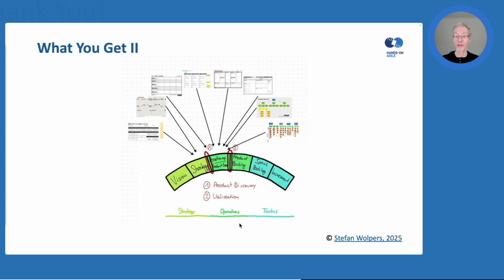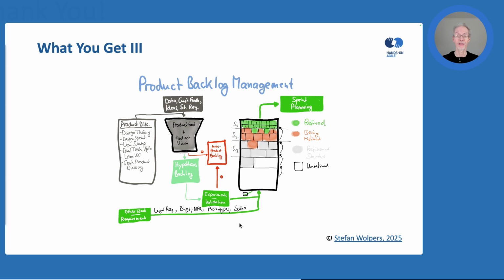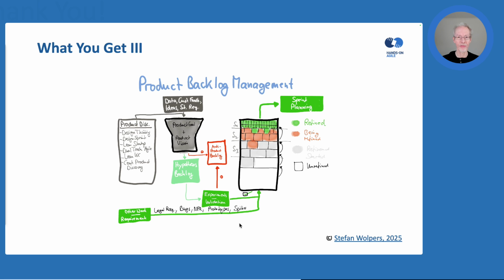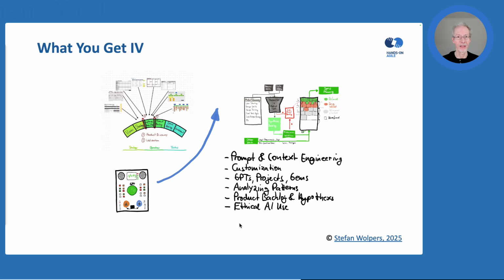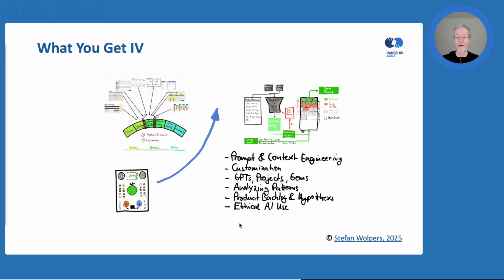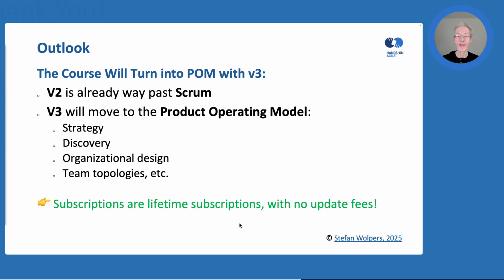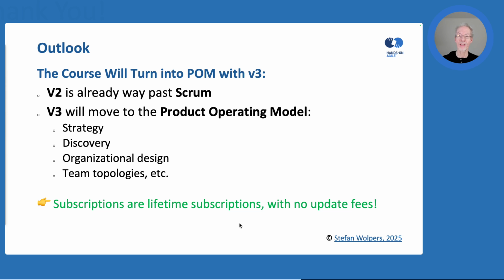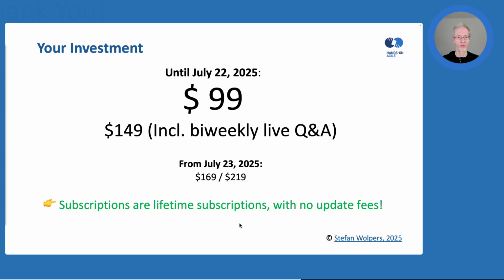The Advanced Product Backlog Management Course v2 — What You Get, Starting July 15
*🔥 LAUNCH SPECIAL: Transform Product Backlog Chaos into Strategic Advantage for just $99! 🔥*

This *early bird pricing ends July 22, 2025*. (Regular price $169 starting July 23.)

Secure early access to pre-launch custom GPTs, exclusive launch week live sessions, and priority community access.

Are you a Product Owner drowning in stakeholder requests and manual analysis? *Reclaim 5-10 hours weekly* and dramatically improve stakeholder trust with battle-tested frameworks and *AI-enhanced workflows* from Stefan Wolpers, a Professional Scrum Trainer at Scrum.org and author of the Scrum Anti-Patterns Guide.

This is not generic training or AI theory. It's *extremely practical*, built for busy Product Owners, and packed with anti-patterns expertise.

*Q&A Dates:*

There will be three Q&A sessions during launch week:

*   Wednesday July 16, at 6 pm CEST
*   Friday, July 18, at 2 pm CEST
*   Tuesday, July 22, at 4 pm CEST.

Join me if you have any questions; the link is identical for all three dates

*   *Accelerate feedback synthesis* and deploy your personal *AI co-pilot* (including 6 custom GPTs like Scrum Anti-Patterns Guide, Future of Work, POM).
*   *Transform stakeholders from critics into collaborators* using 8 powerful alignment tools.
*   *Eliminate anti-patterns instantly* with a proven diagnostic framework.

*What's Included:*
*   *8+ Hours of Self-paced video modules*.
*   *6 helpful Custom GPTs* built for Product Owner workflows.
*   *Lifetime access* to all course updates, materials, documents, chats, and prompts.
*   The *complete anti-patterns diagnostic system and toolkit*.
*   *8 alignment tools* for stakeholder relationships.
*   *Hands-on practice* with the HealthXYZ case study.
*   Optional biweekly live Q&A sessions with Stefan.

This V2 course already goes way past typical Scrum, and V3 will evolve into a full Product Operating Model covering Strategy, Discovery, Organizational Design, and Team Topologies.